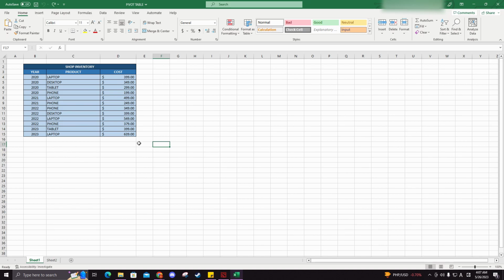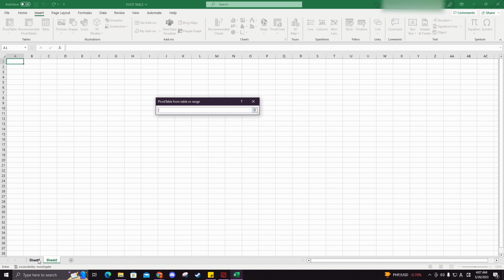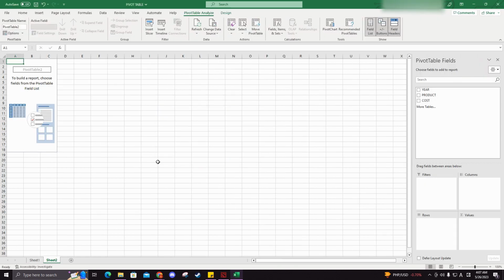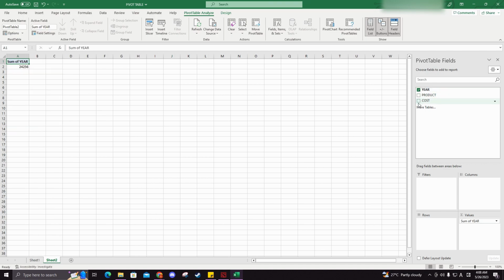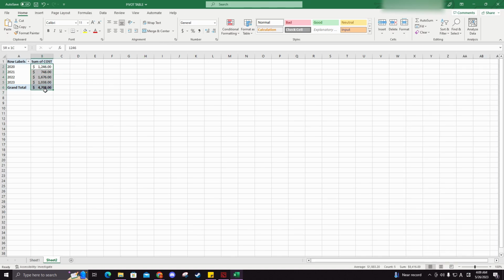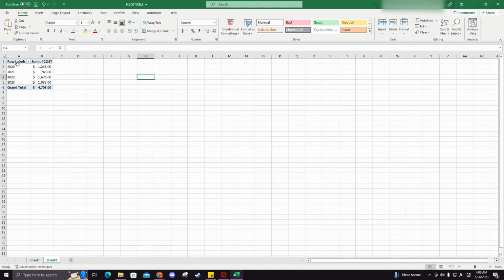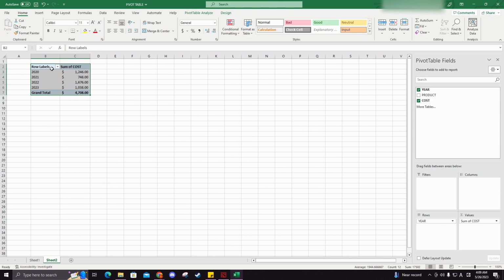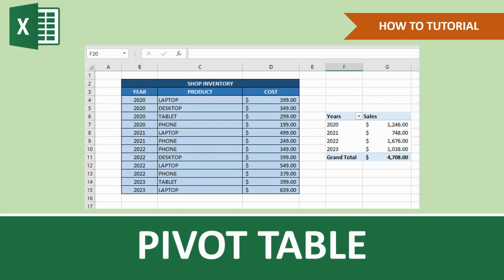How To Create A Pivot Table In Excel | Beginner Tutorial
Learn how to create a Pivot Table in Microsoft Excel. This tutorial demonstrates how to create an Excel Pivot Table with easy to follow steps.